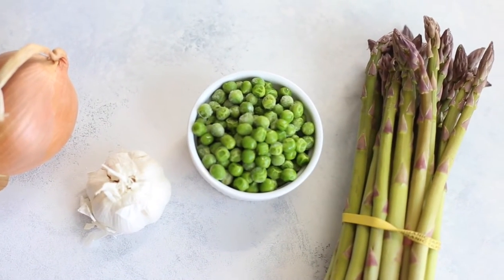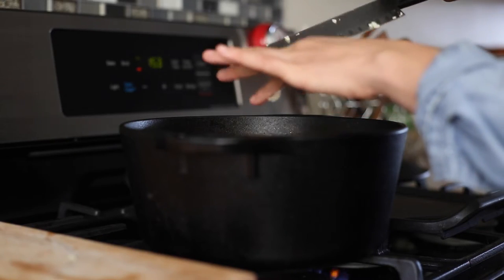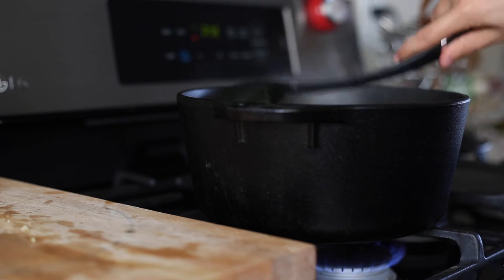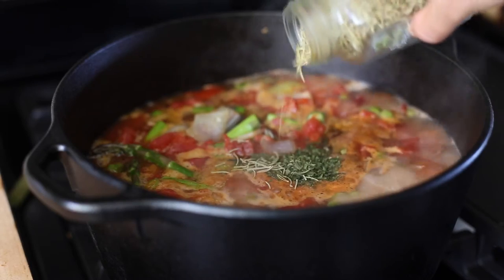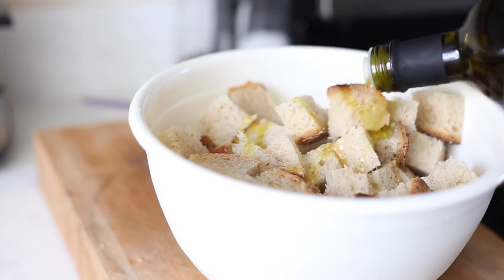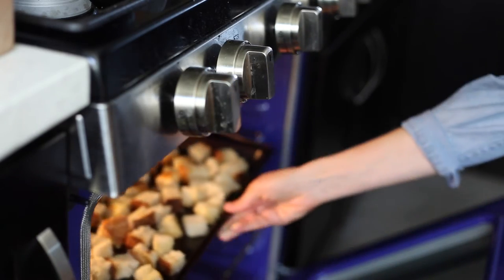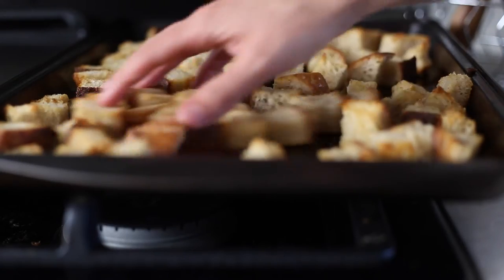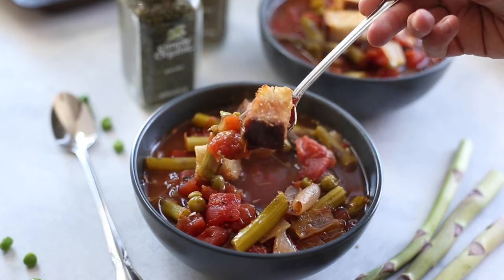SPRING VEGETABLE SOUP with garlicky croutons!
Welcome spring with this delicious Spring Vegetable Soup topped with Garlicky Croutons. Because let’s be real, spring can welcome anything from rain to snow to sunshine so be prepared with this warming and healthy soup recipe.

LIKE THIS VIDEO? HERE ARE SOME OTHER'S YOU MIGHT ENJOY!

SHOT WITH:

iPhone 7+
Canon 6D body
Canon 50 mm 1.8 lens